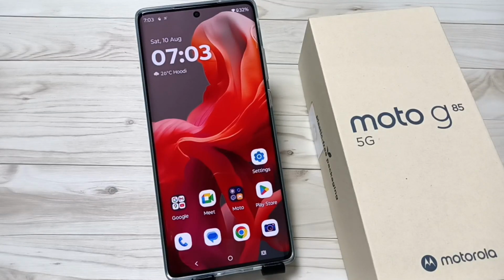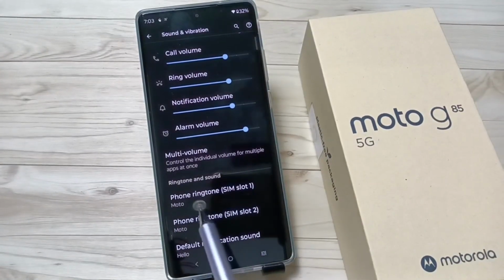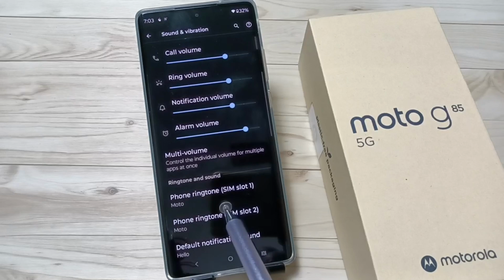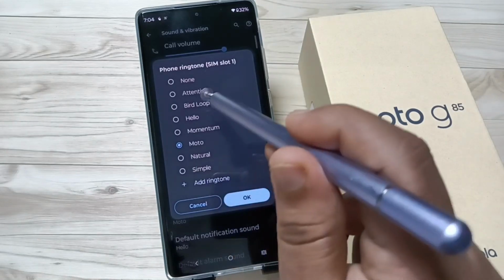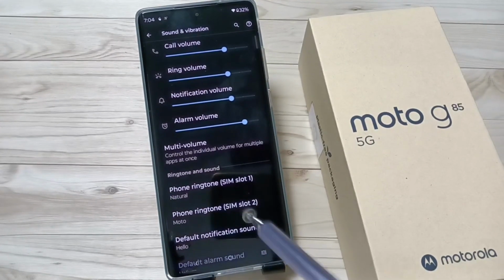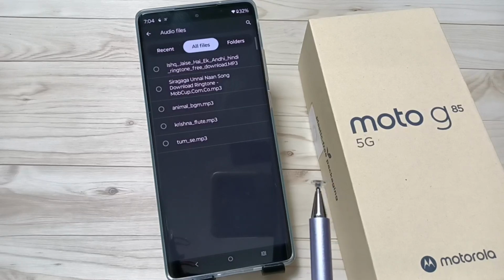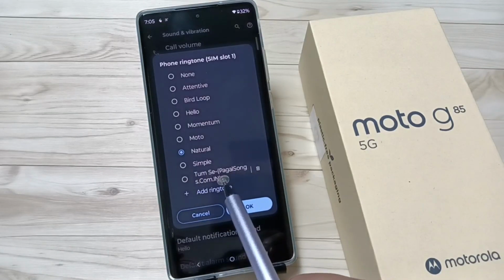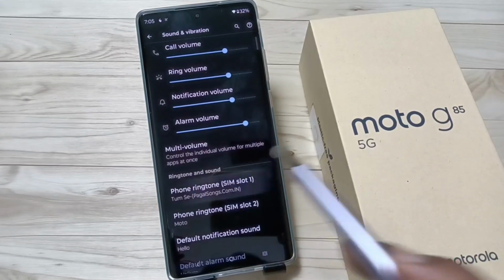How To Change / Custom Ringtone in moto g85 5g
Hi friends this video shows you that " How To Change / Custom Ringtone in moto g85 5g "